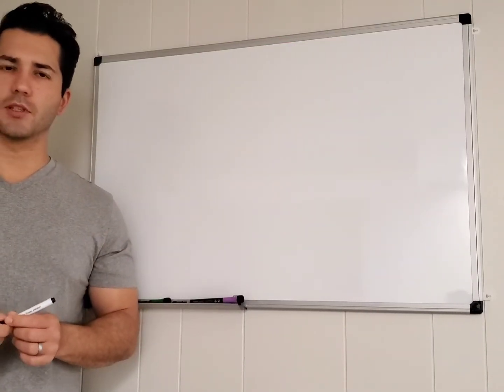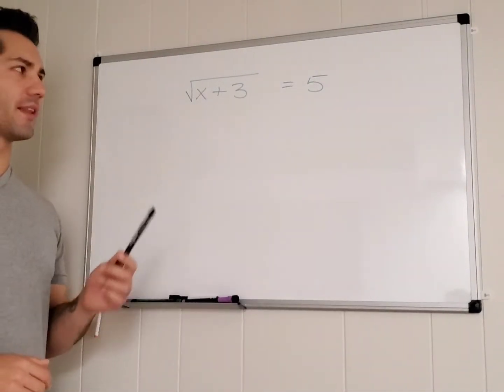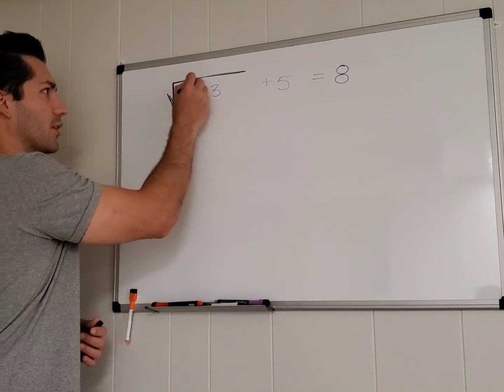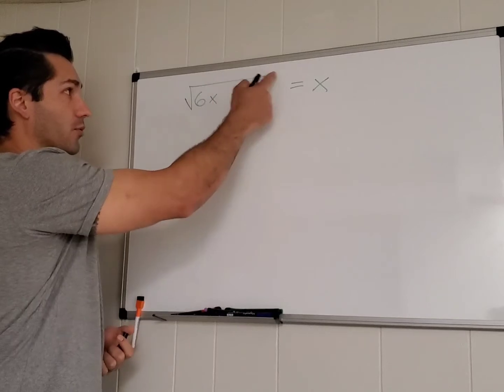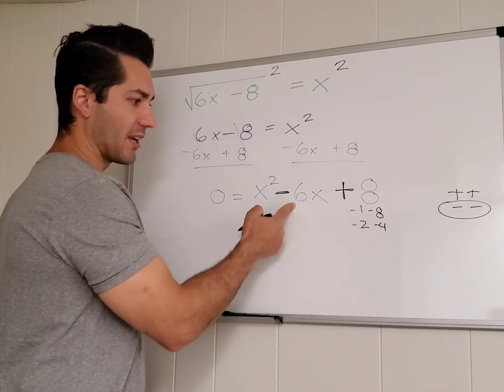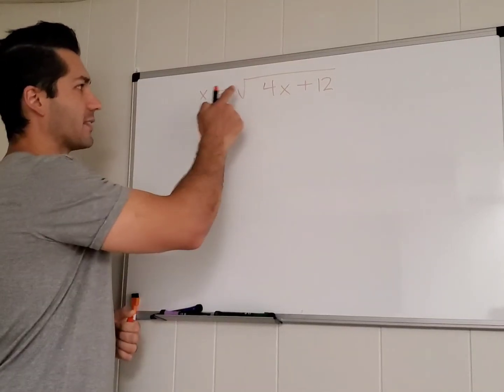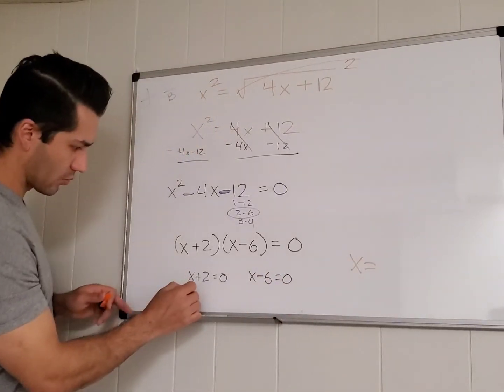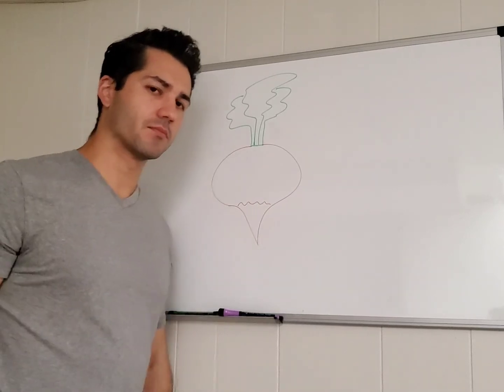Solving square root equations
How to solve a square root equation